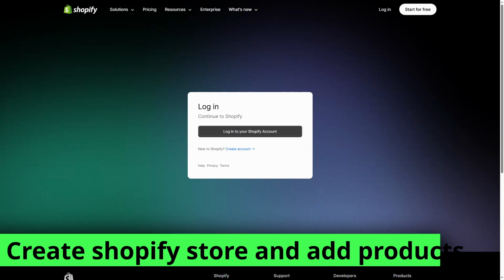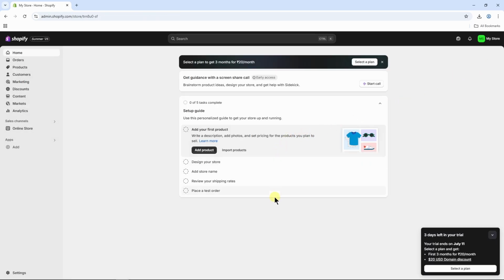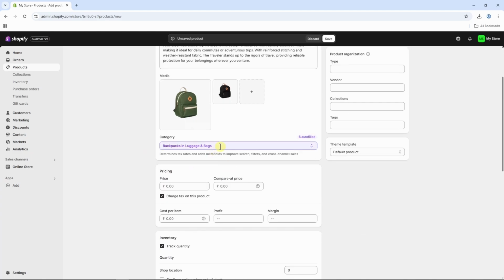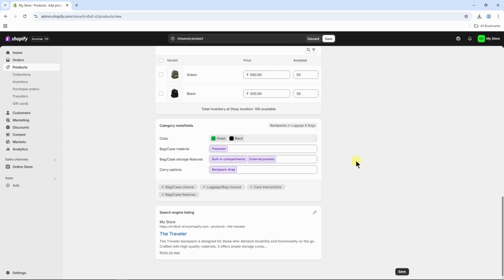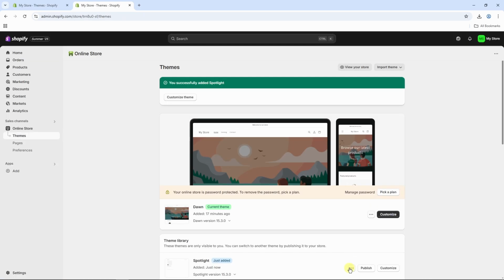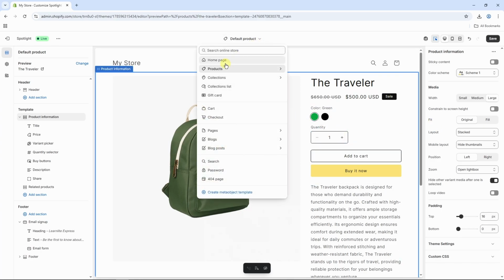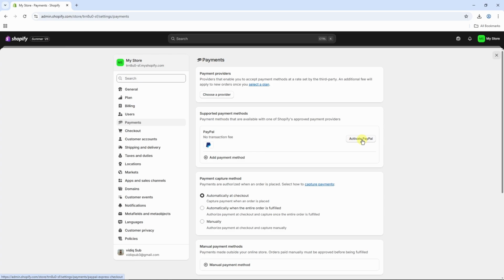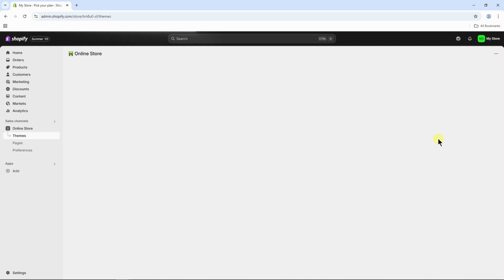How to Create Shopify Store and Add Products (Full Guide)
how to create shopify store and add products

Learn how to set up your Shopify store and add products to start selling online. This guide covers how to create a Shopify account, choose a theme, customize your store settings, add product details like title, images, price, and inventory, and publish your store for customers.